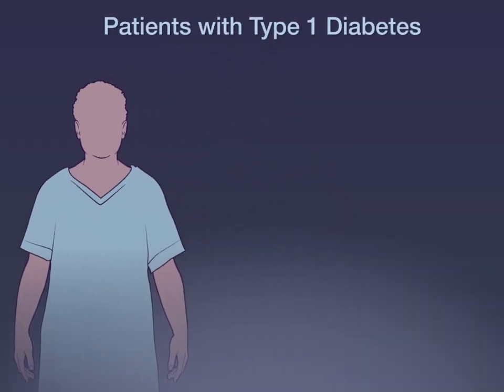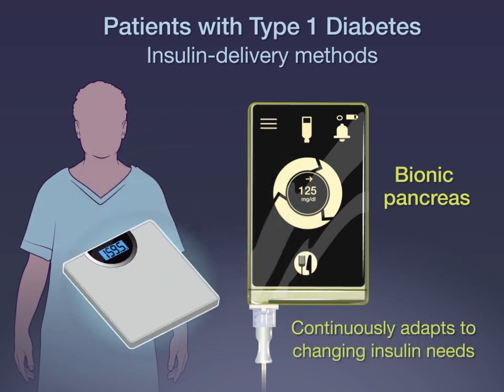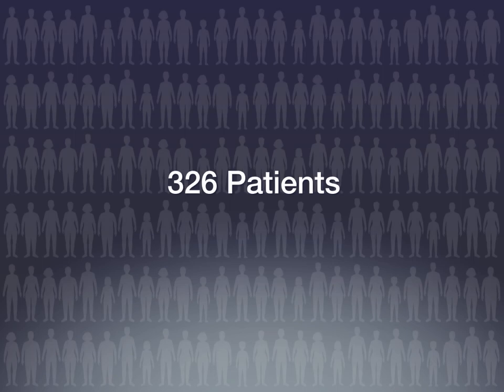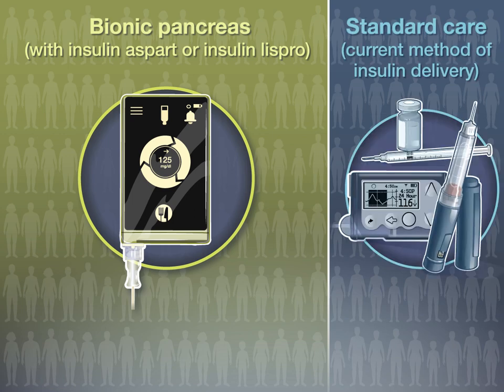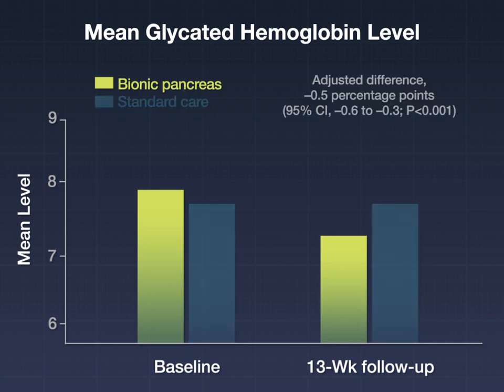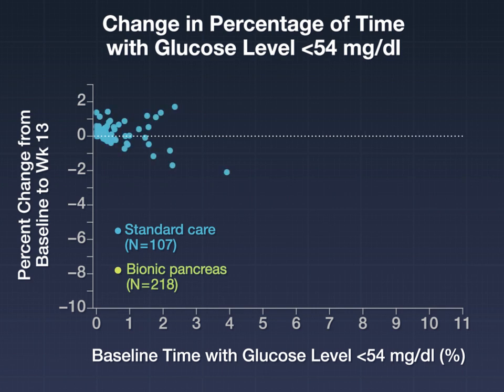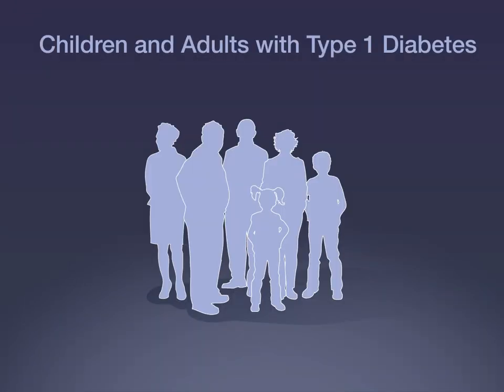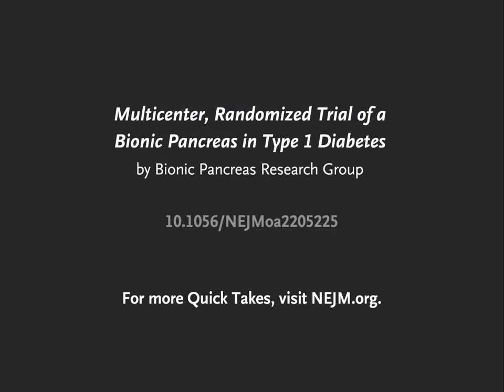Bionic Pancreas in Type 1 Diabetes | NEJM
An investigational bionic pancreas is highly automated, requiring only the patient’s body weight to start insulin therapy and determine doses

How it compares with standard care is uncertain. New research findings are summarized in a short video.